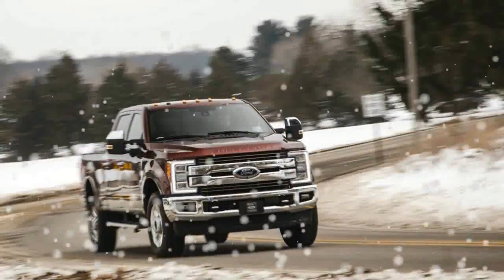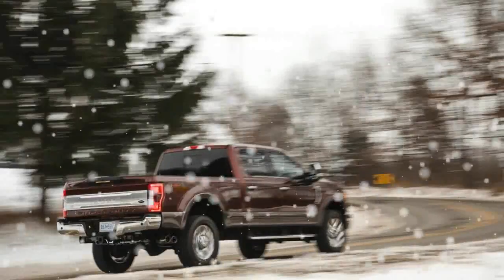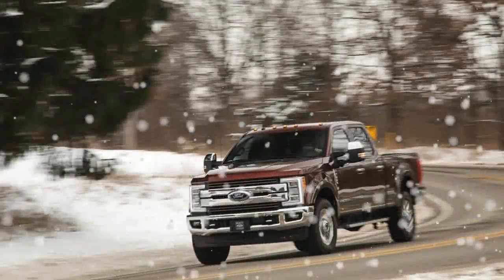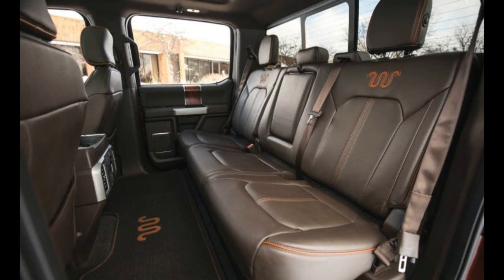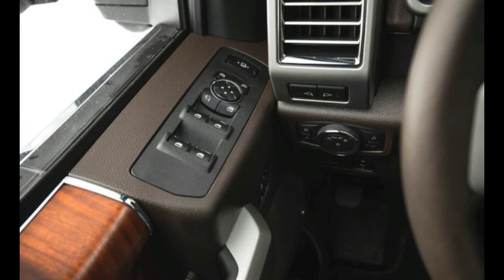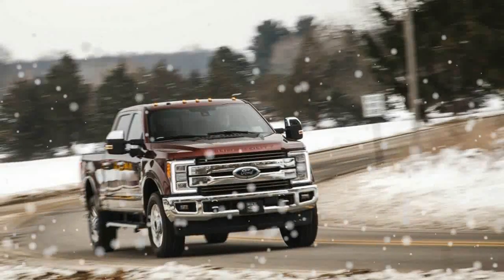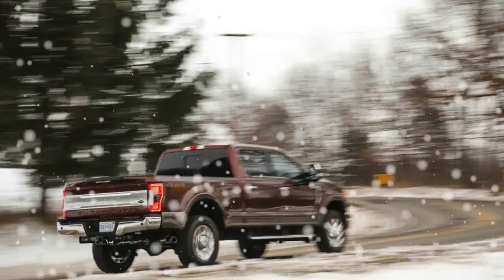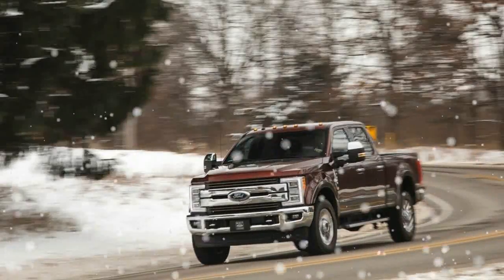News Update !!! 2017 Ford F350 Super Duty Platinum Interior & Eksterior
News Update !!! 2017 Ford F350 Super Duty Platinum Interior & Eksterior - The F-350’s frame can’t tow it alone, of course, and that’s where the revised 6.7-liter Power Stroke V-8 diesel engine comes in. Ford altered the engine’s fuel-delivery setup, turbocharger, and electronic controls to up its peak torque from 860 lb-ft to a mighty 925 lb-ft; the maximum horsepower holds at 440. This beast is an $8795 option over the standard 6.2-liter gasoline V-8, and it ably moves the F-350, unburdened or otherwise. We recorded a snappy 7.2-second zero-to-60-mph time, again, class leading (until some other HD truck beats it, of course). Engine response pulling away from a stop can seem sluggish, and that’s because the computer limits torque in the first three transmission gears (there are six total) to maintain traction while protecting the driveline. Once underway, the engine settles into a sub-2000-rpm slumber. From idle to the 3600-rpm upshift point, the diesel is smooth and so quiet that, from outside the truck, it’s difficult to distinguish from a gas mill. Braking is equally smooth, wit

$34,525

Popular Post !